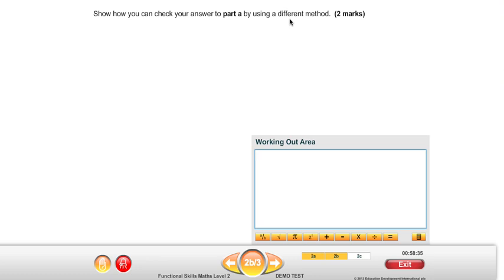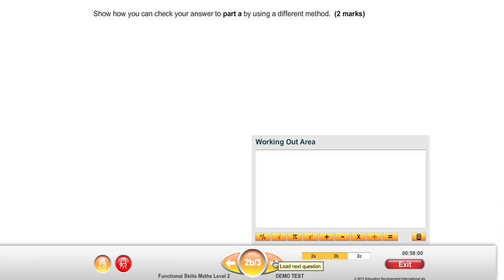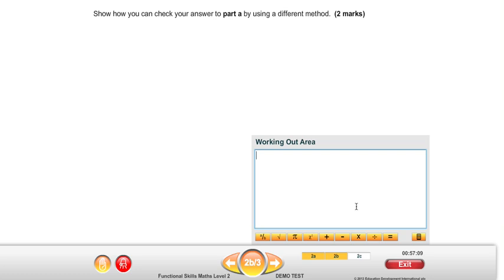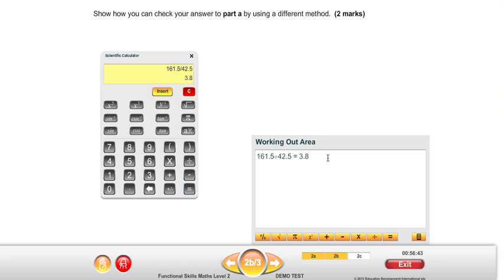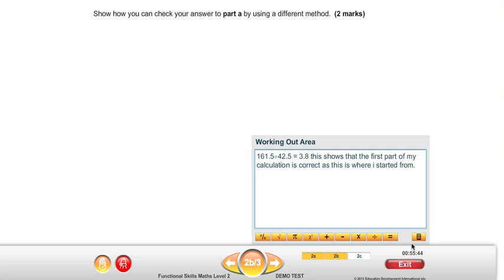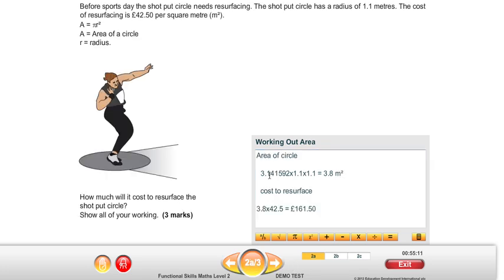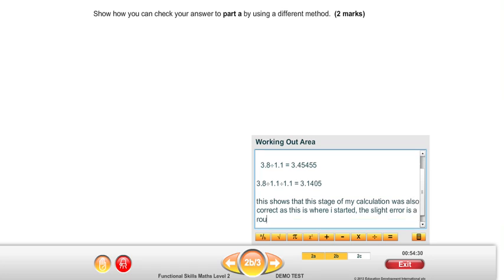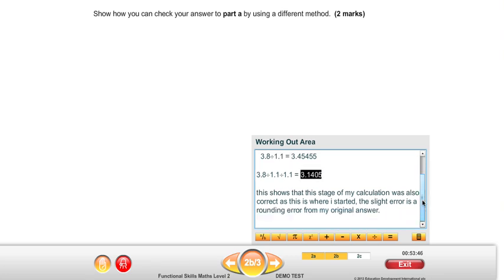EDI Functional Skills - L2 Maths Question 2B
This is a demonstration of how to carry out question 2B on the EDI Functional Skills Mathematics On Screen Sample Assessment A.